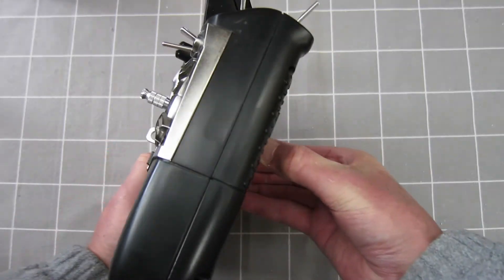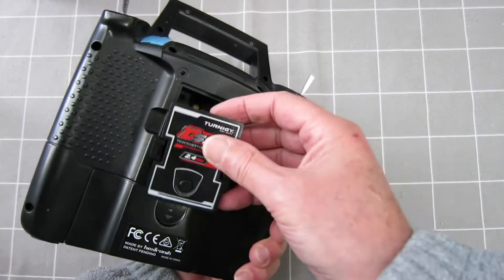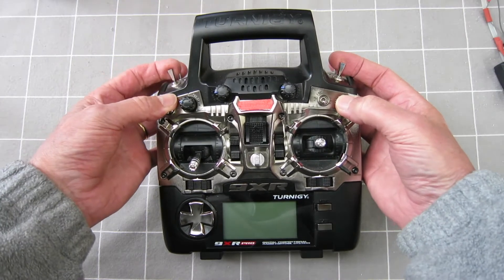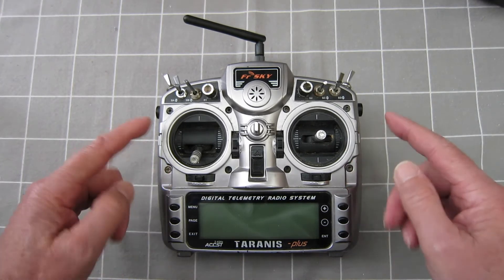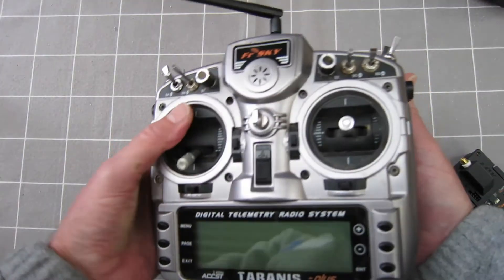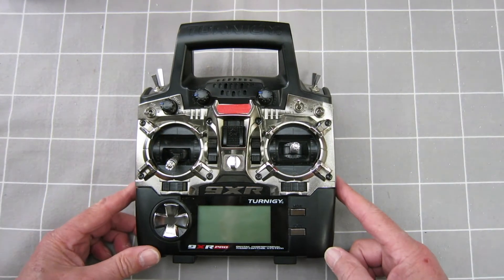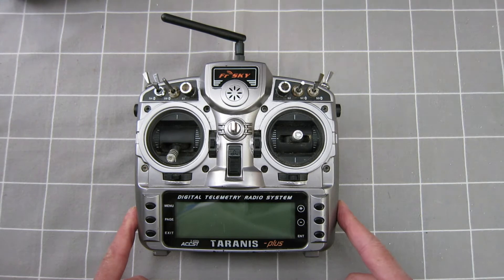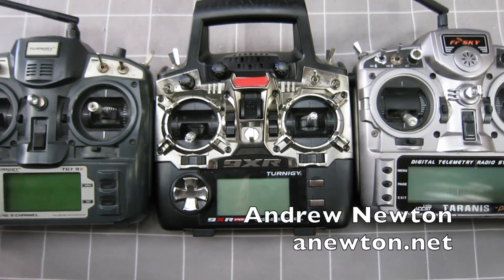OpenTX Radios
Information about OpenTX and Turnigy 9X, Turnigy 9XR Pro, Taranis Plus radios.